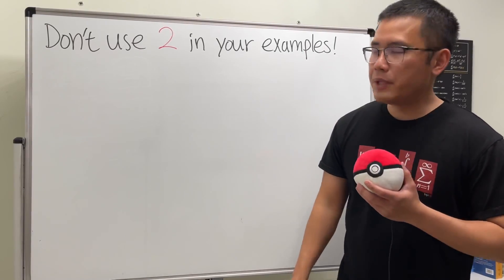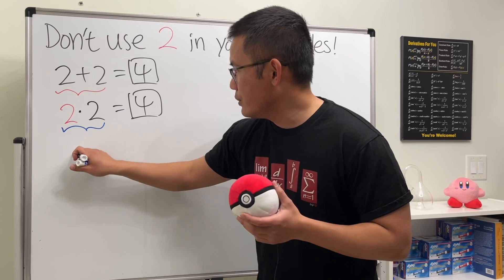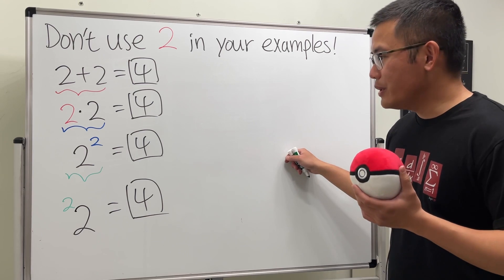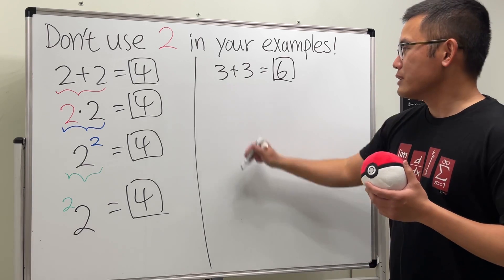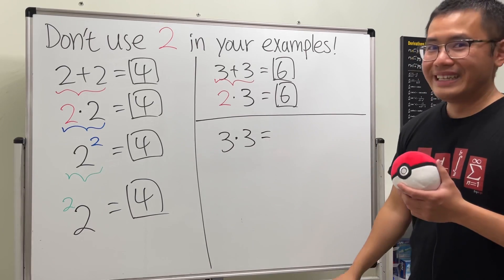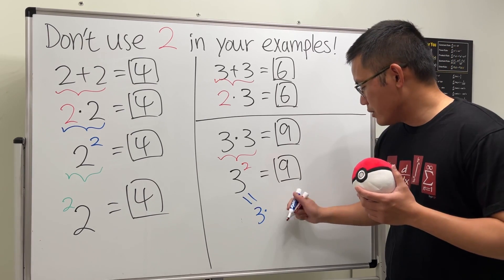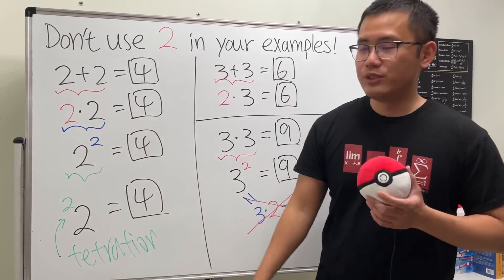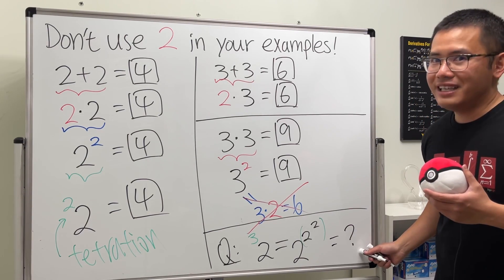don’t use 2 in your math examples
Here we will discuss why we should not use 2 when we want to show algebra operations, namely addition, multiplication, exponentiation, and tetration to students.